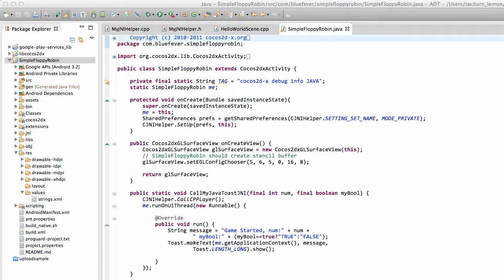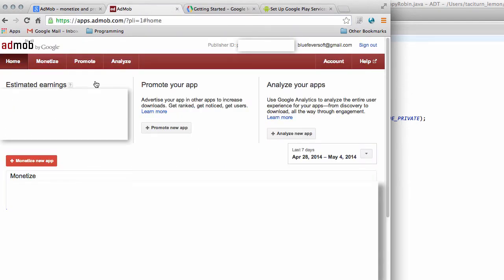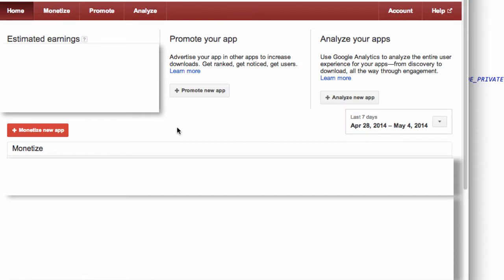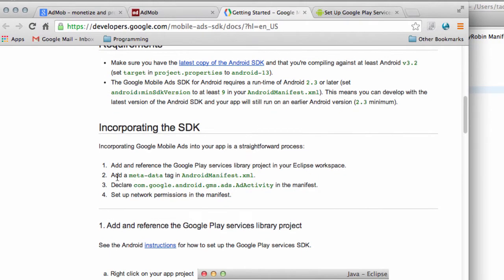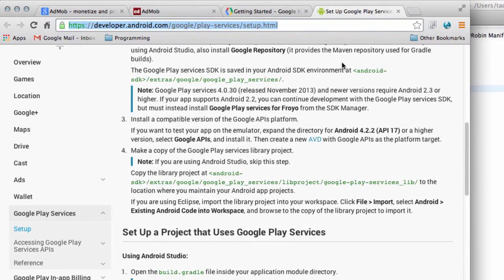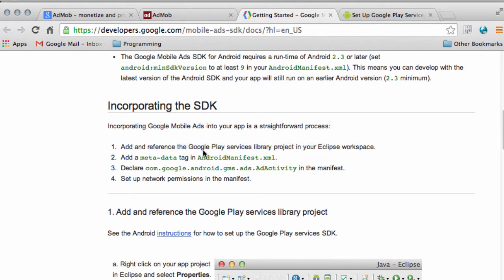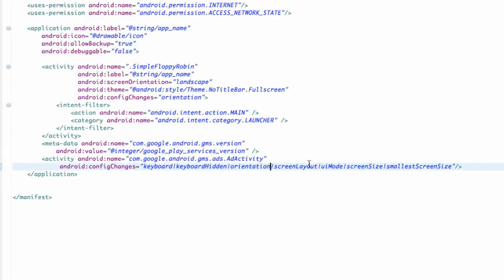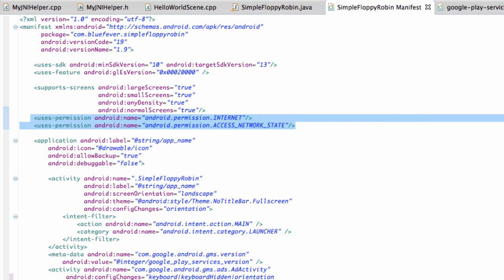Simple Flappy Robin In Cocos2dx #35 Adding An AdMob Banner #1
Manifest is in the .zip